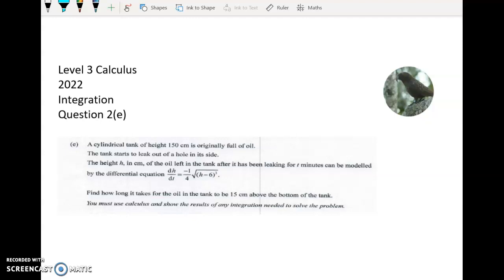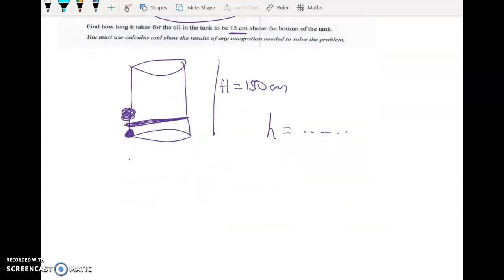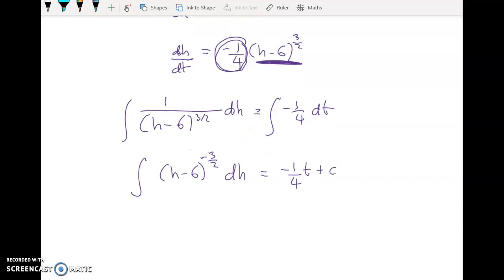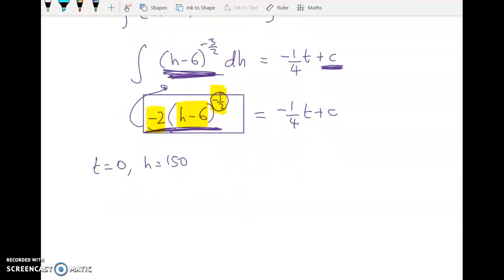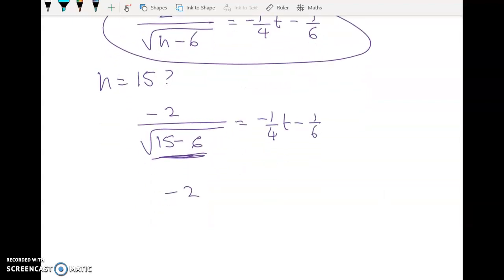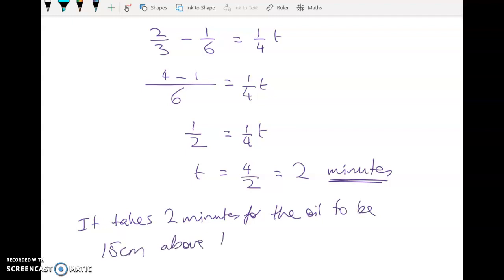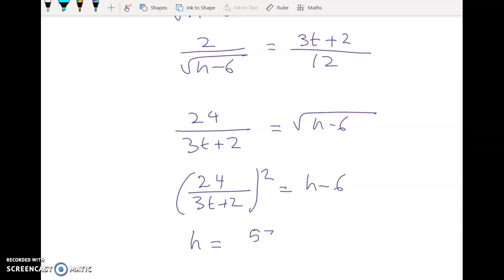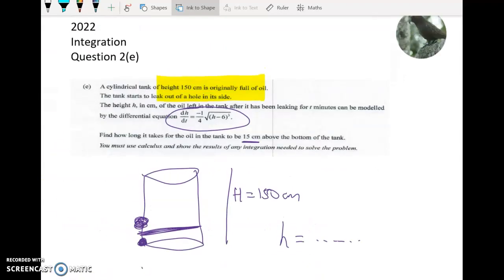Level 3 Integration 2022 Q 2(e)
Level 3 Calculus, 2022 exam - DE question - cylindrical tank